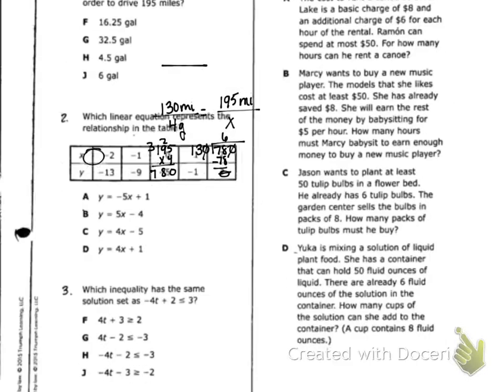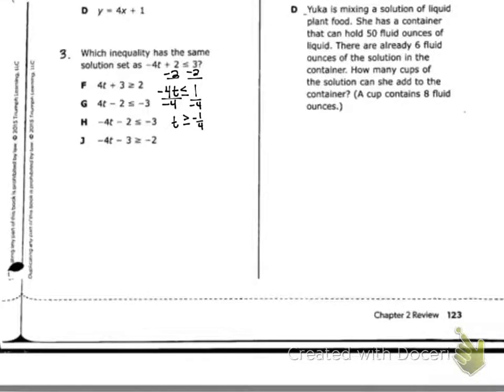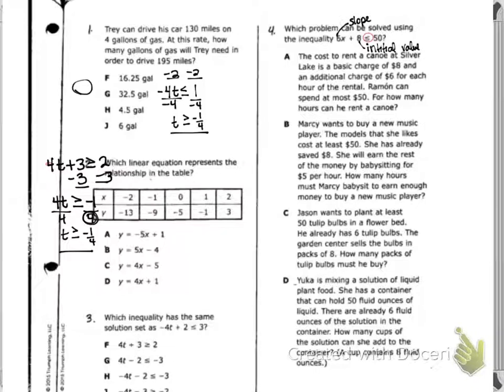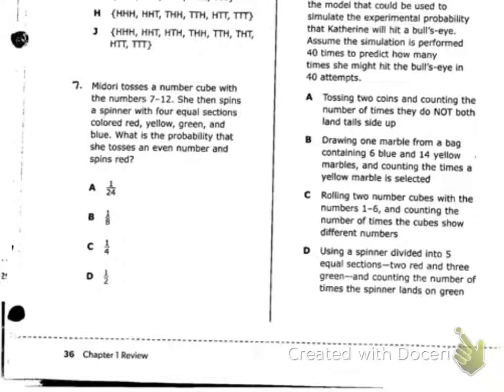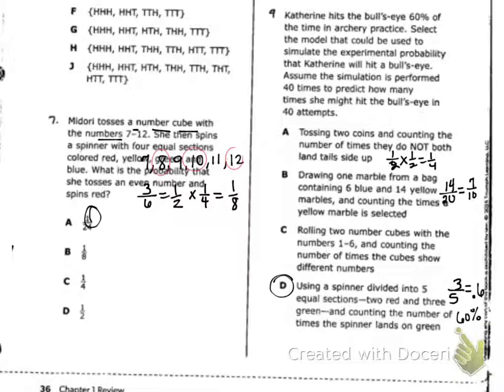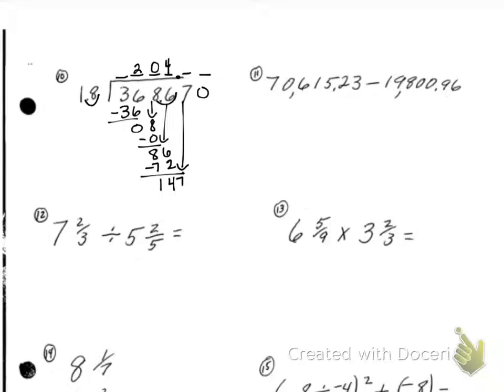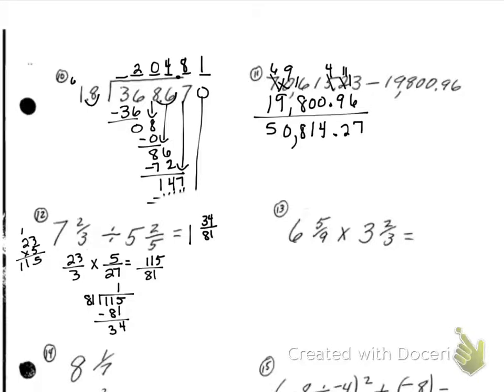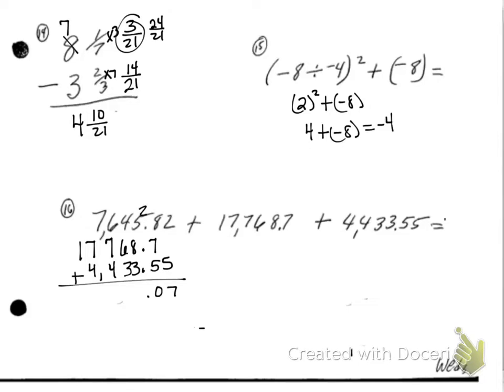March 29, 2020